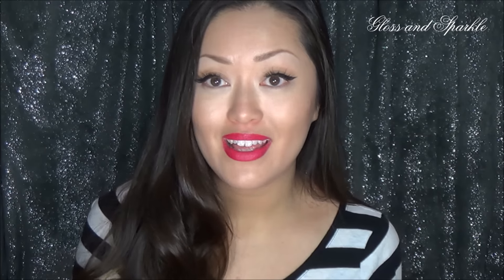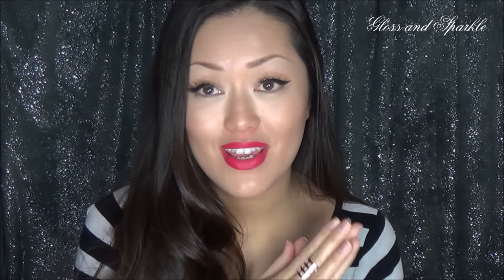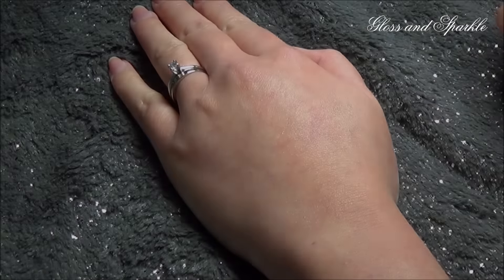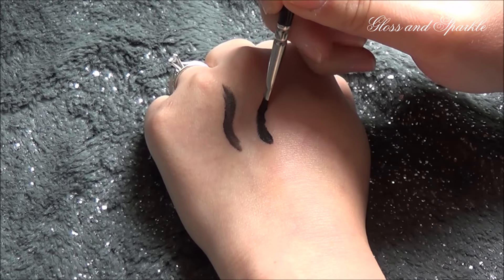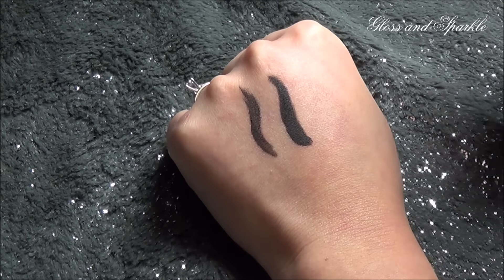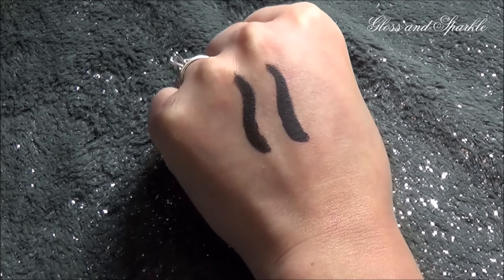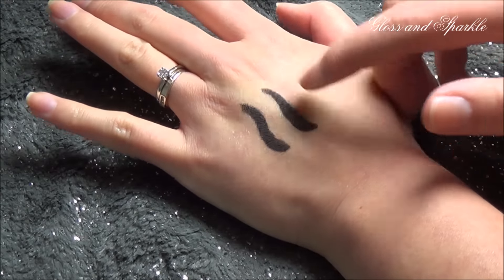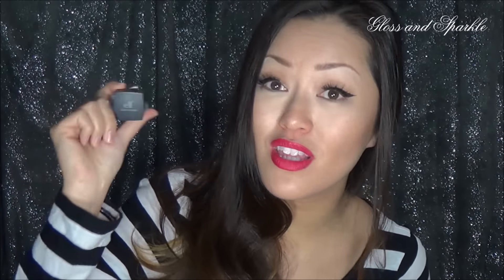BEST Cream Eyeliner! | Elf vs. MAC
Today I will be doing a comparison + test of my favorite $3 eyeliner, and MAC Fluidline in "Blacktrack"! See which one holds up better!
The brush I use for eyeliner is actually a synthetic hobby brush...I find that it applies better than any cosmetic brush I've ever tried. I love it when I find a product that is super cheap and even better than a more expensive product! Plus, ELF has sales frequently on their website, so you can get the Eyeliner for even less than $3!
Crazy, I know! :) You can also find ELF in many drugstores/department stores!

If you are Business/Company interested in working with me,

Sephora
Coach
Ulta
Walmart
Macy's
Gap
Express
Nordstrom
Bath & Body Works
NARS
Neiman Marcus
Saks 5th Ave
Ulta